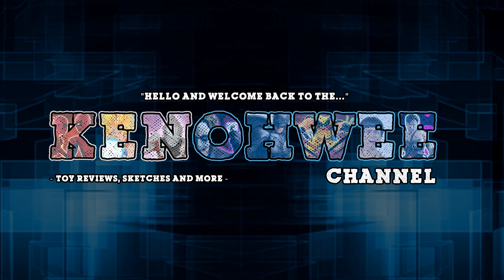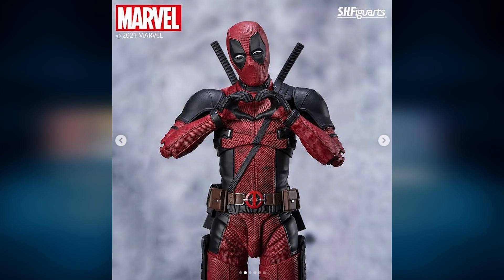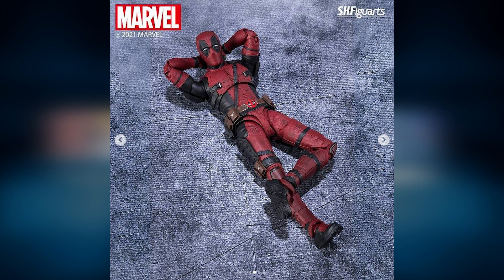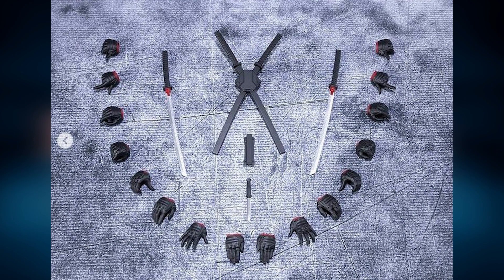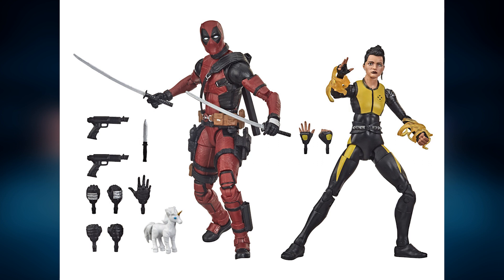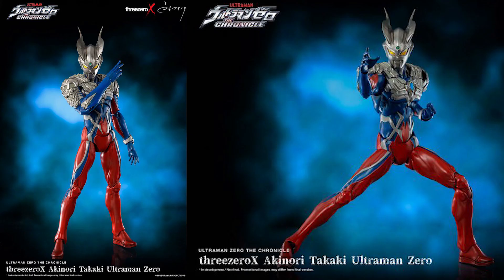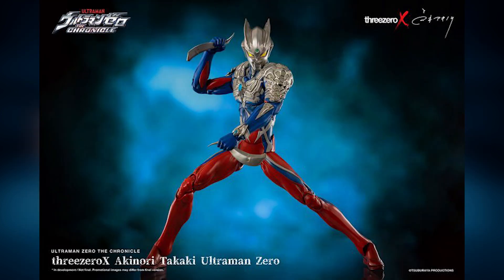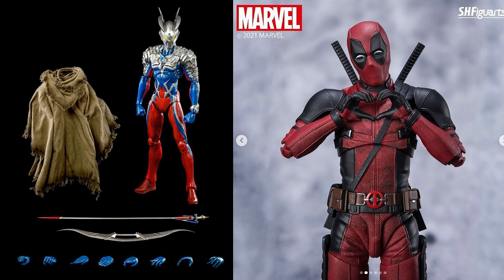S.H Figuarts Deadpool is COMING! BUT there's ONE BIG PROBLEM | Should You Buy?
Why Bandai?! WHY